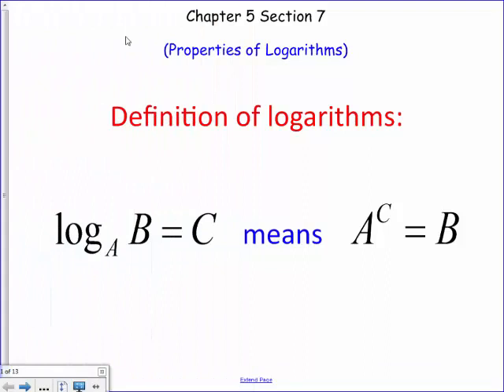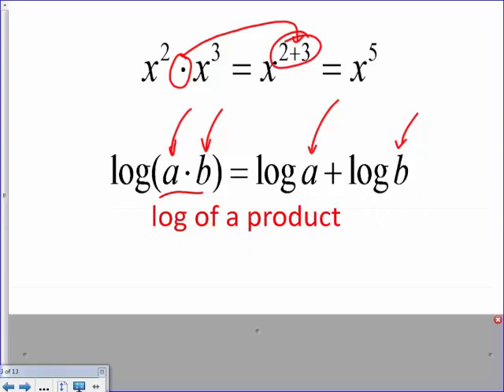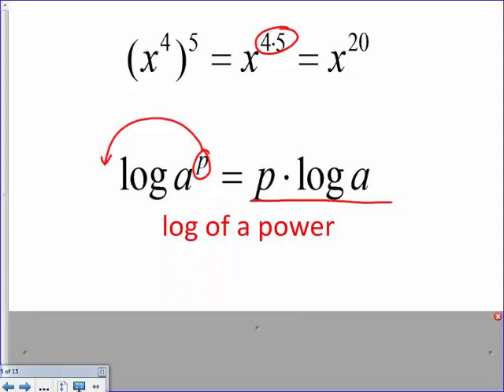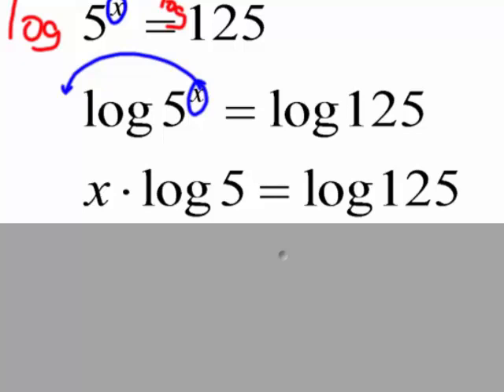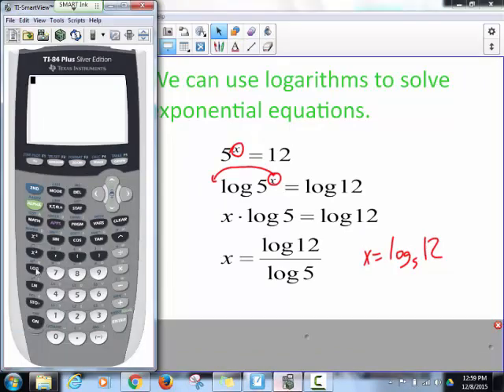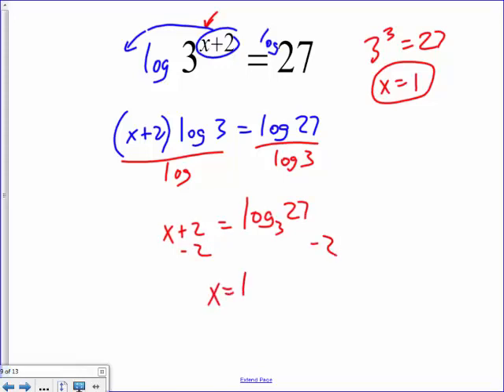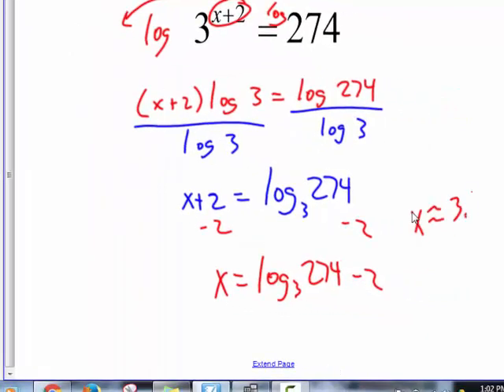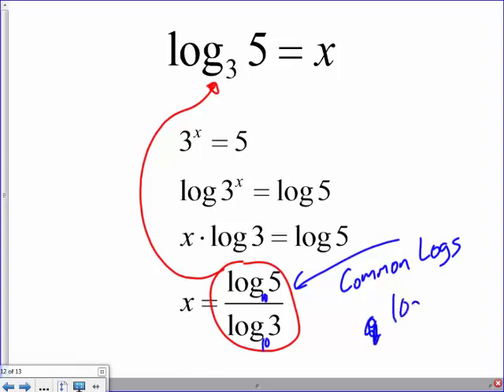Algebra II - Properties of Logarithms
Algebra II lesson over Properties of Logarithms